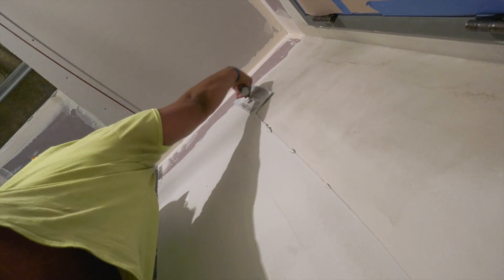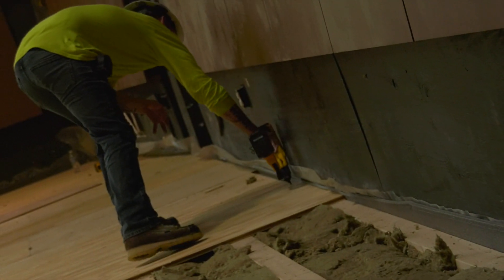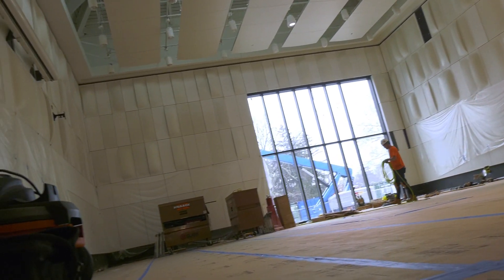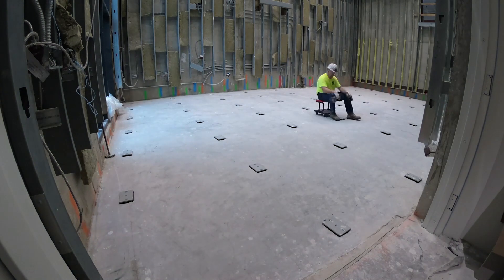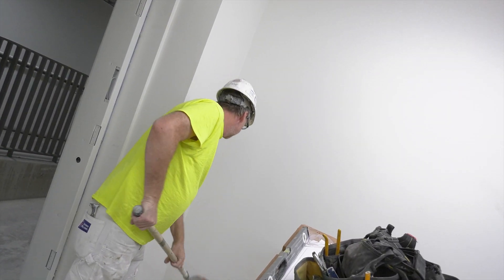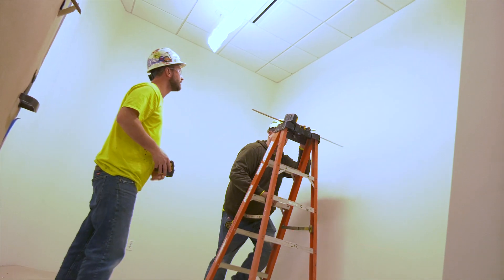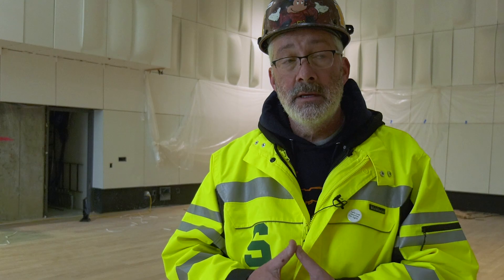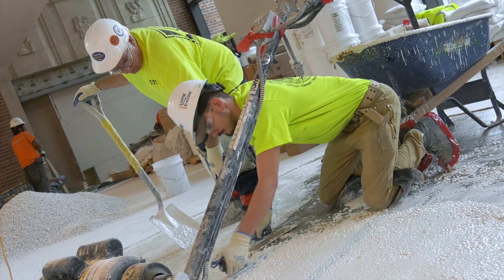Billman Music Pavilion January 2020 Update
Todd Wilson of MSU's Infrastructure Planning and Facilities updates you on the latest construction happening at the Billman Music Pavilion. Show your support for the Billman Music Pavilion by making your gift: go.msu.edu/music